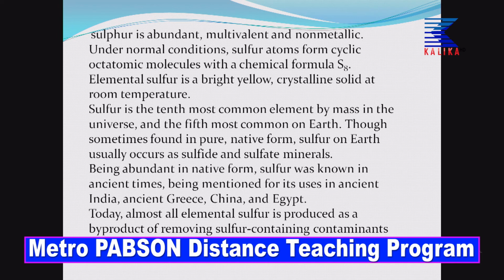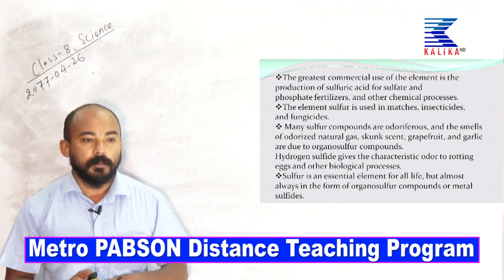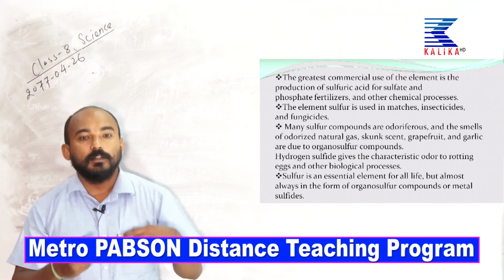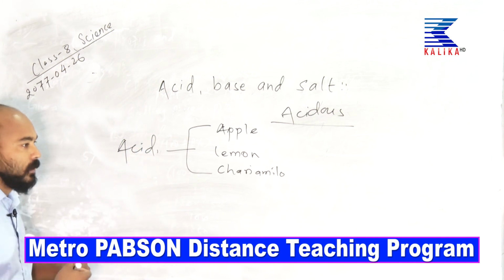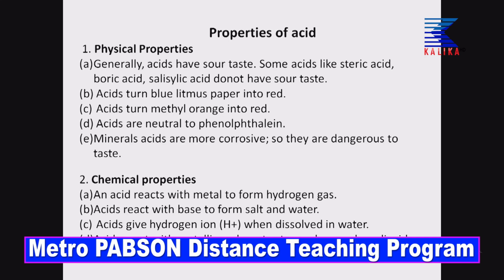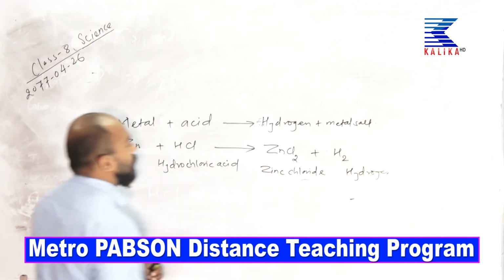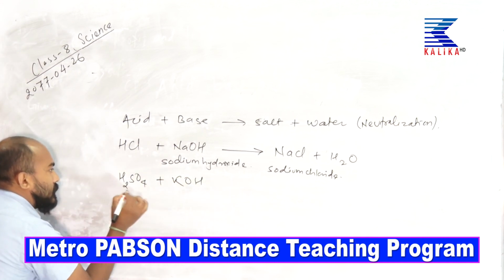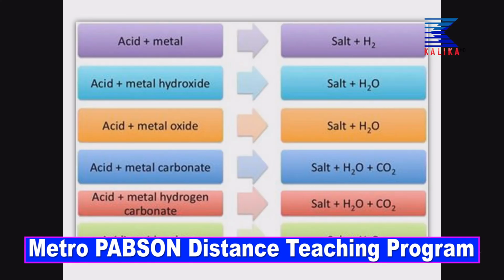Metro PABSON Distance Teaching Program day 2 Class 8 Science with Rajendra khadka sir